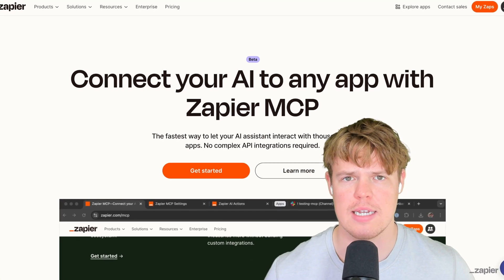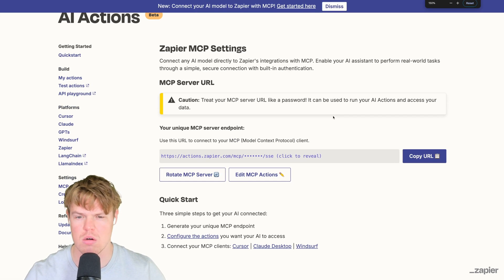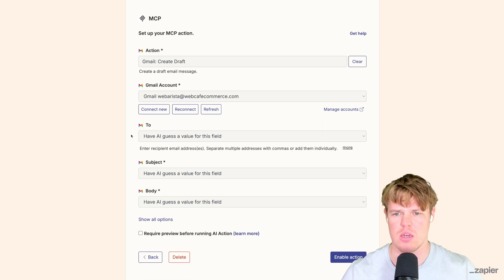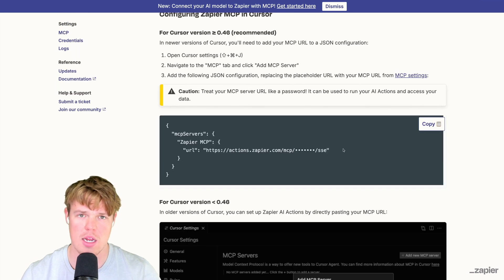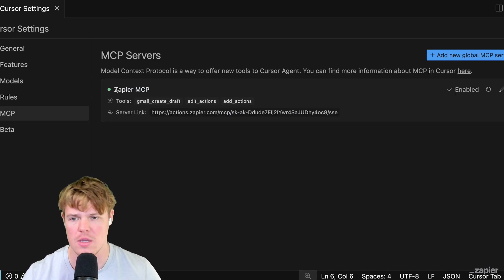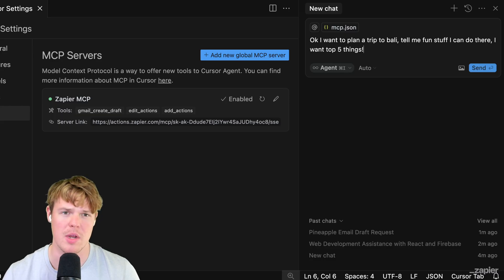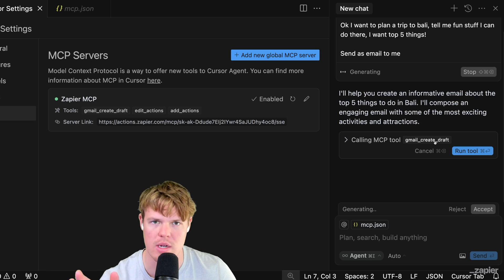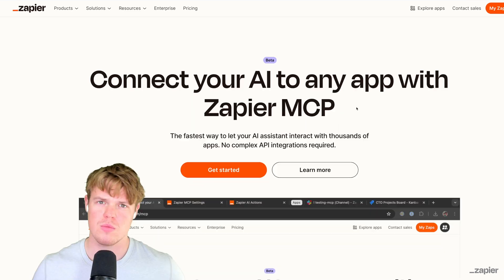How To Use Zapier MCP For Beginners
Zapier MCP—Connect your AI to any app instantly